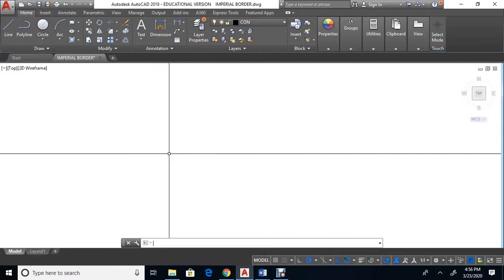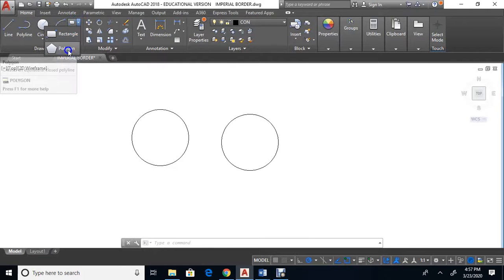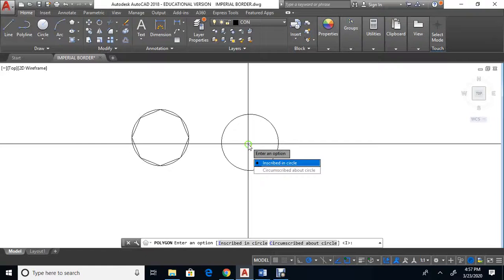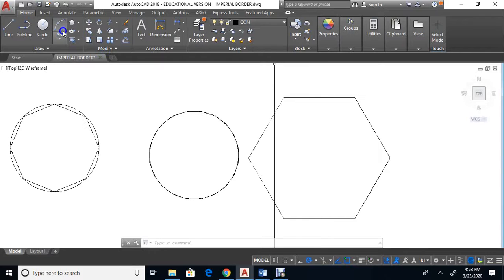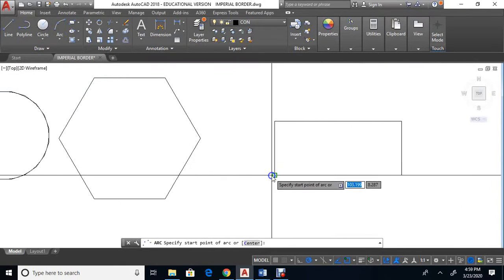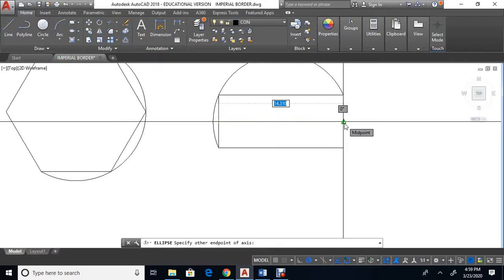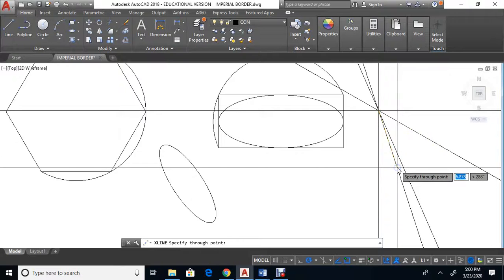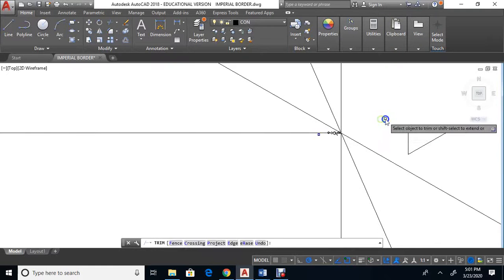6-1 Various Draw Commands in AutoCAD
The video shows how to use the polygon, arc, ellipse, construction line and ray line commands.